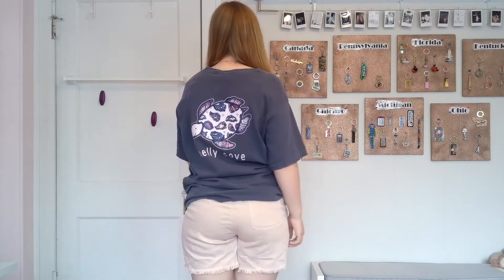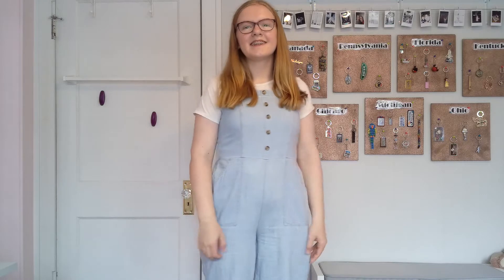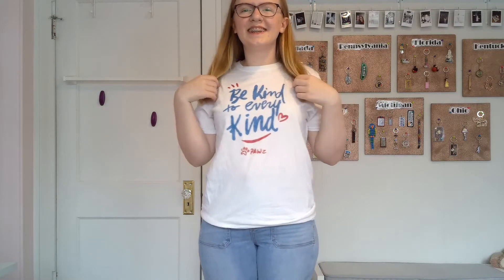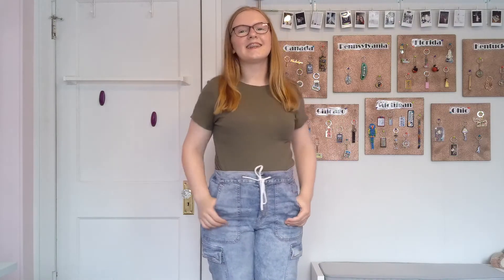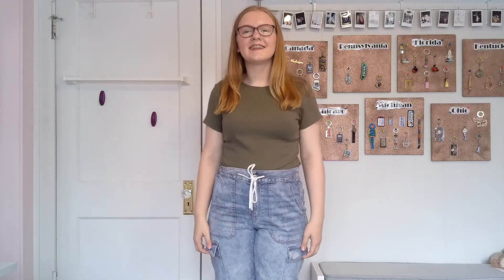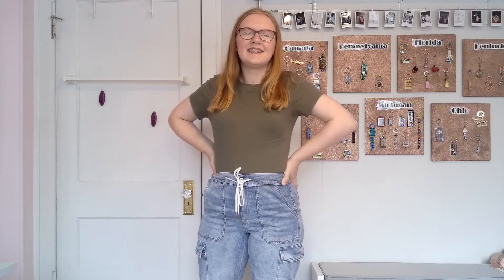15 Back to School Outfit ideas!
In this video I share with you 15 different back to school outfit ideas! All of these are dress code approved (at least at my school).

Here are the pieces I used to make each outfit and where they're from:
~Outfit 1~
Denim Jacket: Kohls
White Tank Top: Old Navy
Skirt: American Eagle
~Outfit 2~
Flowy Shorts: American Eagle
~Outfit 3~
Dress: Kohls
Denim Jacket: Kohls
~Outfit 4~
Oyster T-shirt: Shelly Cove
Shorts: Aerie
~Outfit 5~
Dress: Old Navy
Denim Jacket: Kohls
~Outfit 6~
White t-shirt: Ivory Ella
Blue Dress: American Eagle
~Outfit 7~
Jumpsuit: Old Navy
~Outfit 8~
Blue t-shirt: Pawz
Tan shorts: I don't remember
~Outfit 9~
Sage dress: Dry Goods
~Outfit 10~
Tank top: Ivory Ella
Paperbag shorts: Kohls
~Outfit 11~
Dress: Old Navy
Cropped Cardigan: American Eagle
~Outfit 12~
"Be kind to every kind" tshirt: Pawz
Jeans: American Eagle
~Outfit 13~
*Mauve* Balloon sleeve top: Kohls
Tie jeans: Kohls
~Outfit 14~
Ribbed green tshirt: Kohls
Denim Joggers: American Eagle
~Outfit 15~
Romper: Kohls